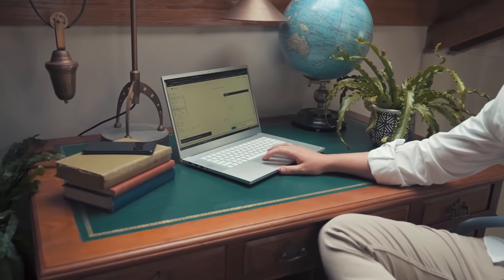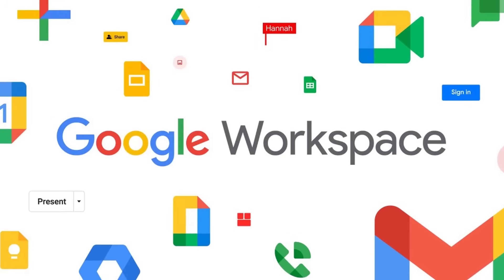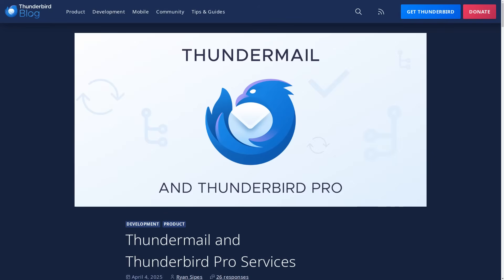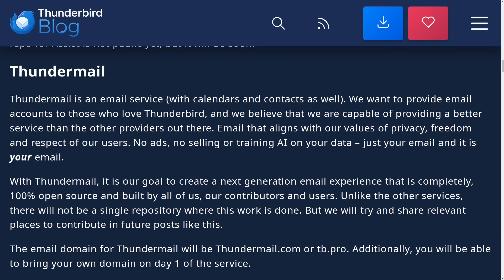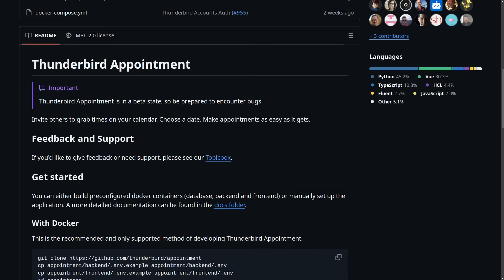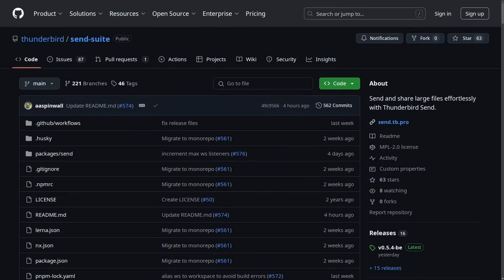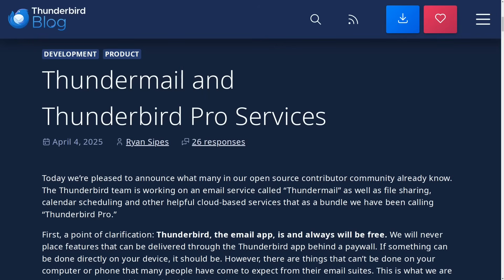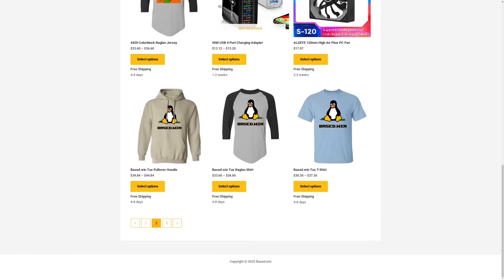ThunderMail - A FOSS Gmail Alternative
In this video I discuss the thunderbird pro services including thundermail, a webmail powered by thunderbird that will be an opensource alternative to Gmail.  Mozilla is also developing several other office/communication apps to be used along side thundermail to create a FOSS suite of online office apps.

Monero
45F2bNHVcRzXVBsvZ5giyvKGAgm6LFhMsjUUVPTEtdgJJ5SNyxzSNUmFSBR5qCCWLpjiUjYMkmZoX9b3cChNjvxR7kvh436 Bitcoin
bc1qyj5p6hzqkautq4d3zgzwfllm7xv9wjeqkv857z

Ethereum
0x35B505EB5b717D11c28D163fb1412C3344c7684d

Litecoin
LQviuYVbvJs1jCSiEDwWAarycA4xsqJo7D

DOGE
D7MPGcUT4sXkGroGbs4QVQGyXqXd6QfmXF